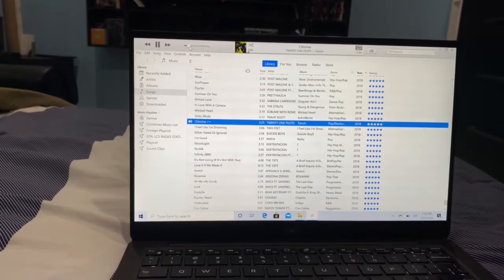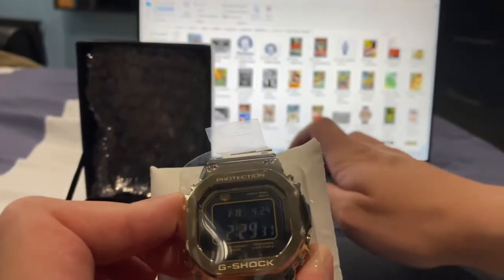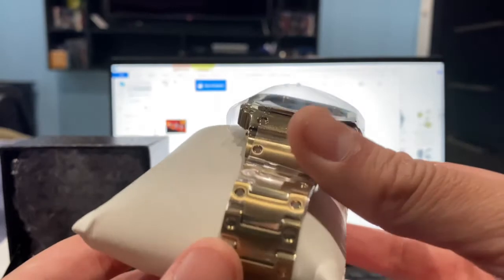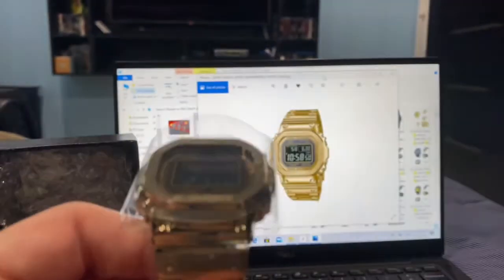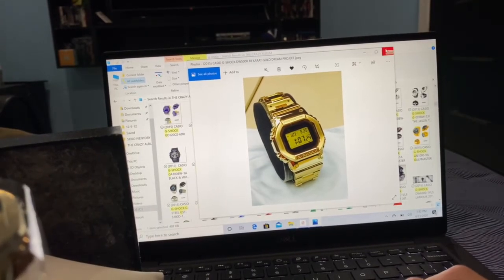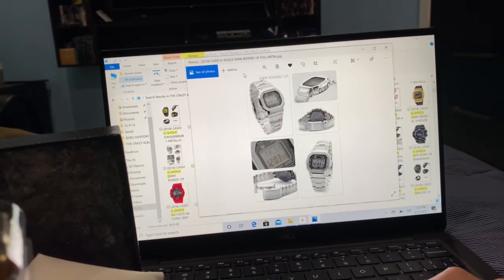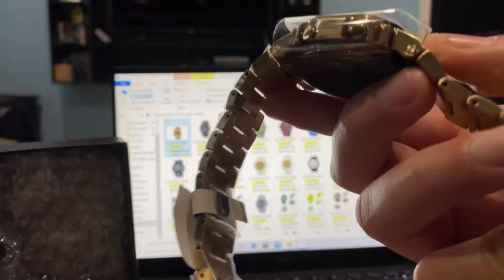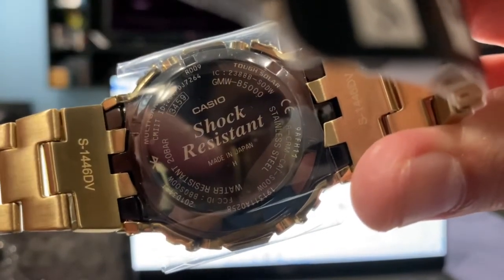Casio G-Shock GMW-B5000GD-9 Aka The Blingmaster UnBoxing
Happy Birthday!🎊🎉🥳🎂🎁2 Me!
Unboxing Of The GMW-B5000GD-9

In Search Of 2morrow 80's Sci-fi Documentary Expires On May 17TH.

Random Rob's Review Of The 2 Metal Square.

Gi-Shock-Go's Review Of The BlingMaster

Bruce Williams Review Of The BlingMaster

10:10 Tock Gold She Always Wanted

10:10 Tock's 6 Month Review: The GOLD FULL METAL G

The Fall of Camp Blood - Friday The 13Th Fan Film Check The Perks

ICON: The Robert Englund Story - Documentary Check The Perks